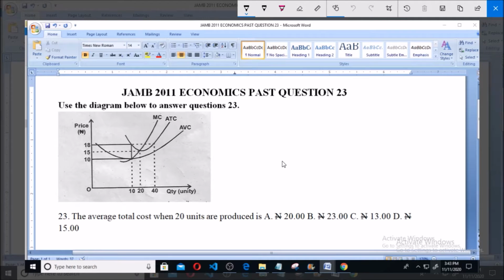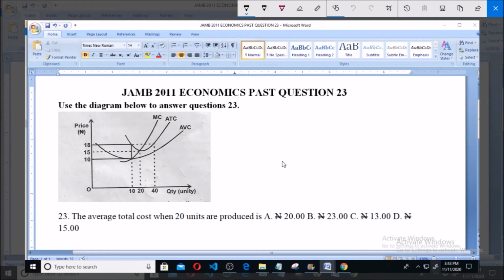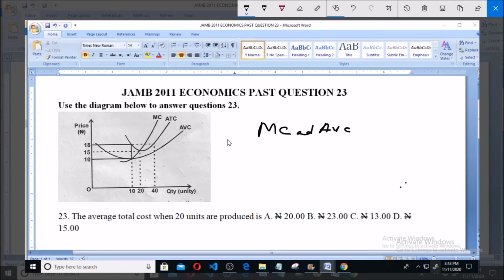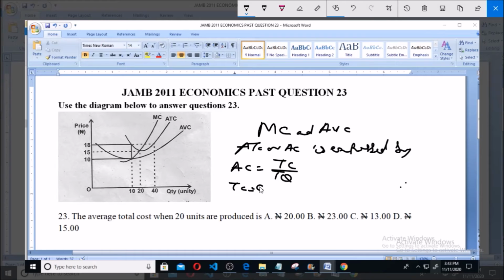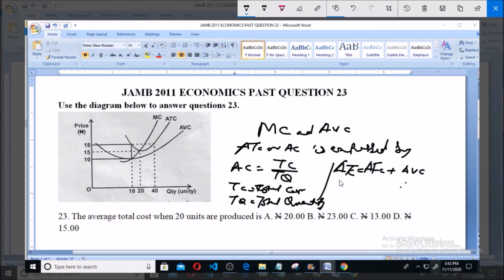JAMB 2011 ECONOMICS PAST QUESTION 23 AVERAGE TOTAL COST